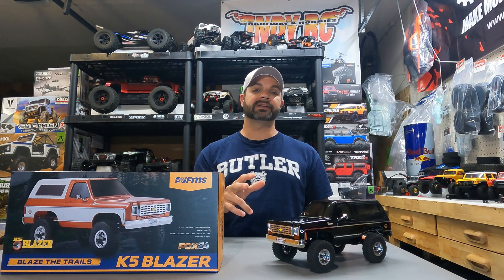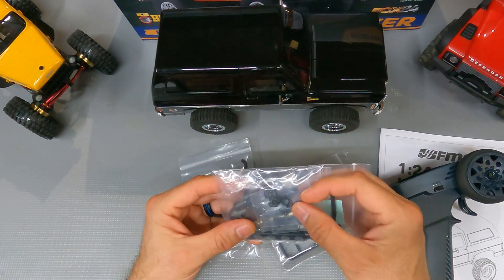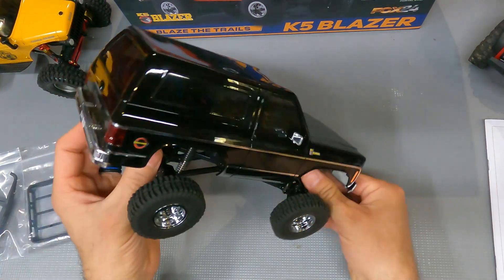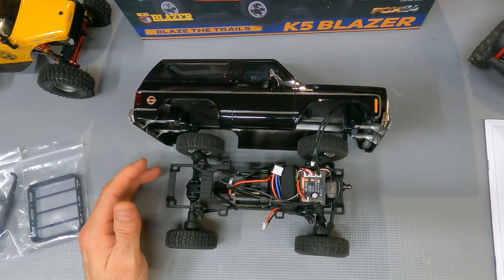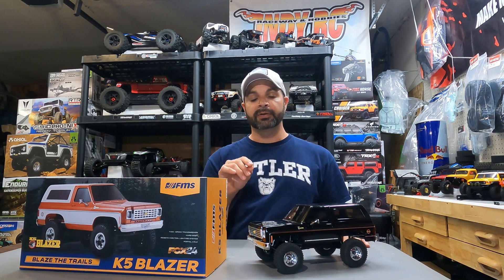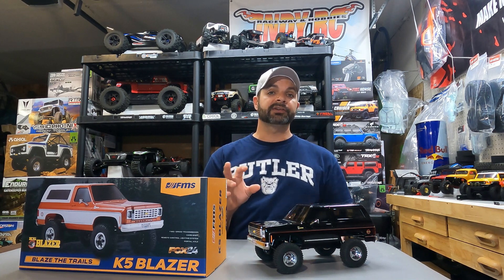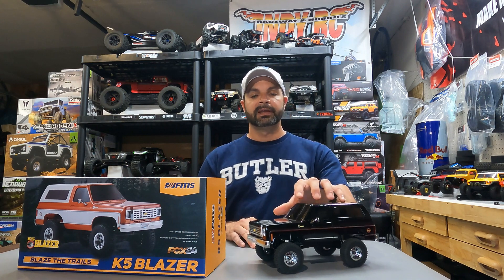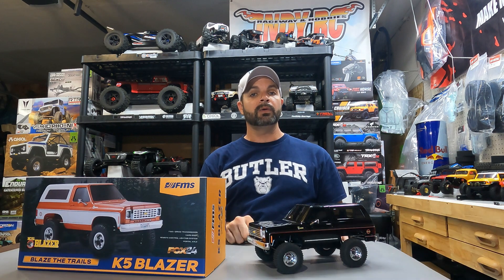FMS K5 BLAZER Test run and review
In this video we take the box stock FMS FCX24 K5 Blazer for a test drive. We take a closer look under the hood to see what has changed. Then take if for a test run and take a look at the Pros and cons of this brand new FCX24.

FMS FCX24 K5 Blazer